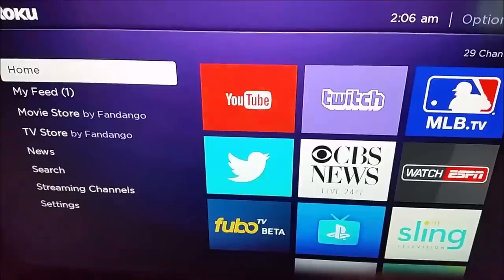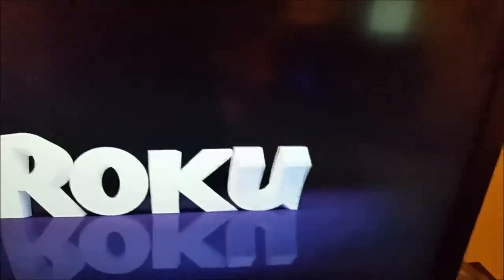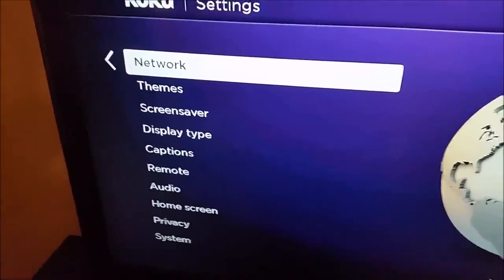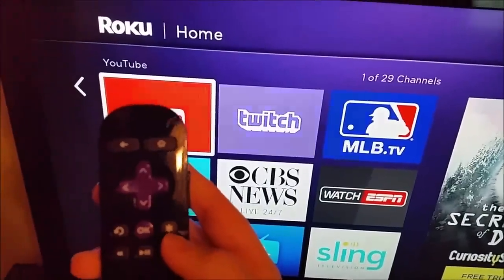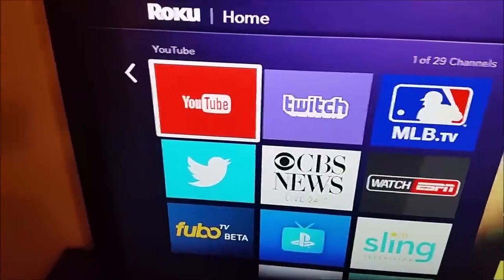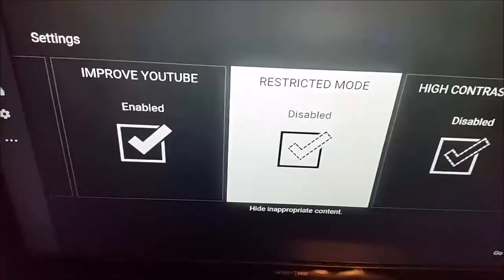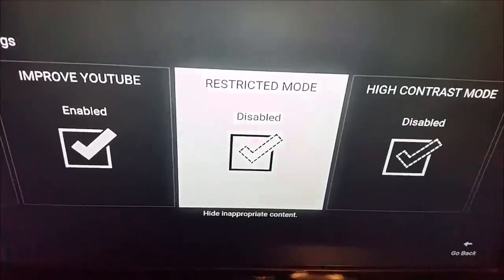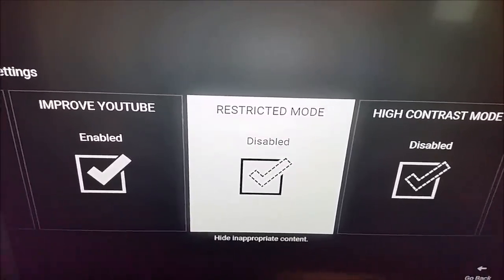How To Fix Almost All Roku Youtube App Issues/Problems in 6 Steps - Roku Youtube Not Working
How To Fix Youtube App Freezes, Videos Not Playing, Crashing, Glitches, Bugs, Problems - How To Fix Almost All Roku Youtube App Issues/Problems in 6 Steps - Roku Youtube Not Working

Over my experience using the Roku players' Youtube App I have come across most issues you run into while using your player can be fixed with these six steps. Check your internet connection and then restart the system, uninstall and reinstall app, logout and log in, allow restricted videos, and reset app. In this video we go through the step by step on how to accomplish these goals.